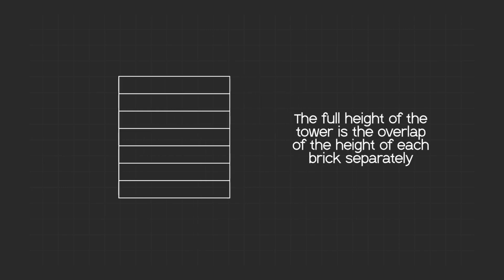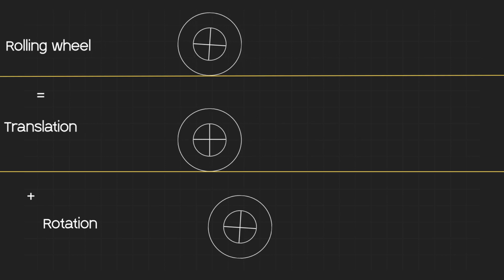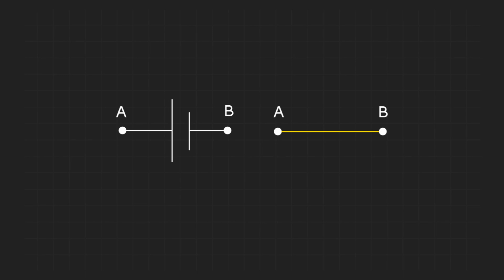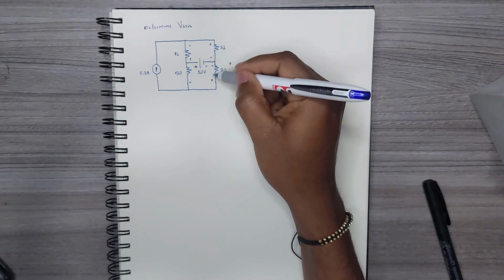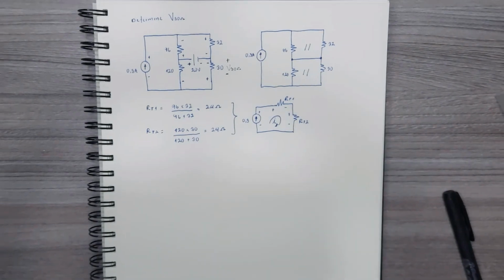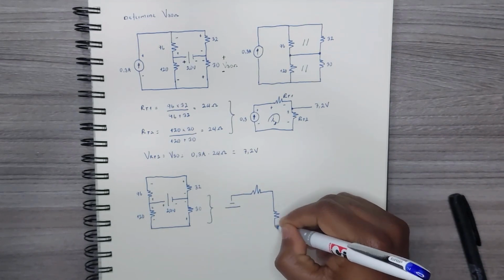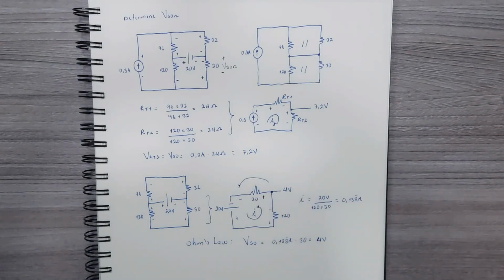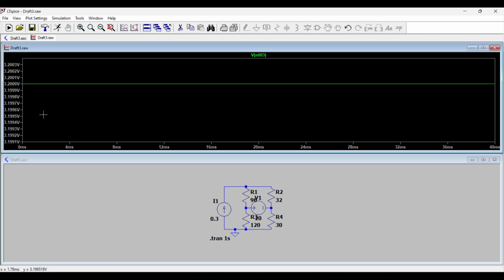How to find any value in a circuit when there're several sources | SUPERPOSITION THEOREM | dodnatic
Hi everyone! In this video, we´ll talke about the superposition theorem and its application in electrical circuits. We also made an example and compared it to a simulation for you to better grasp the idea. Hope you like it!

If you like my videos and wnat to supporte me yoiu can donate

- ZUNZITE - JUPITER -
-Follow KUNZITE

Chapters
00:00 Introduction
1:42 Superposition theorem
2:25 How to turn off a source in a ciruit?
3:17 Example
7:44 Simulation
8:14 Outro